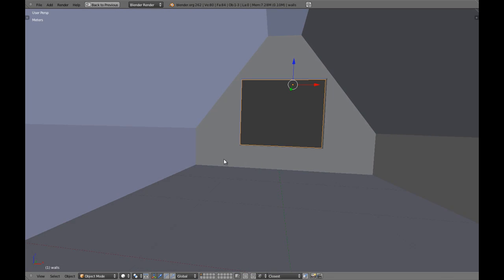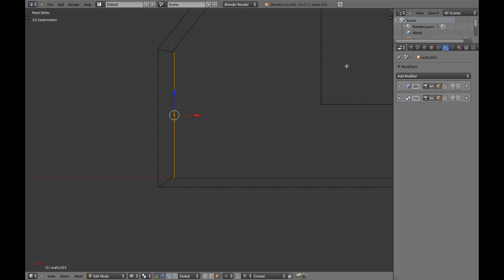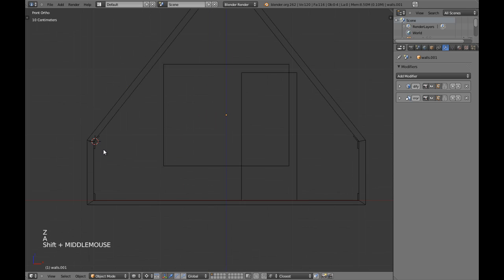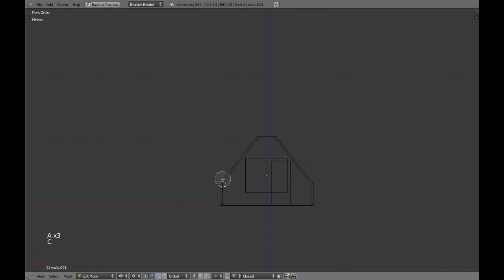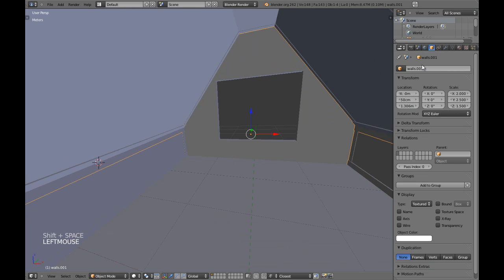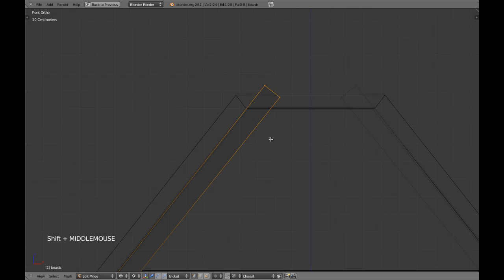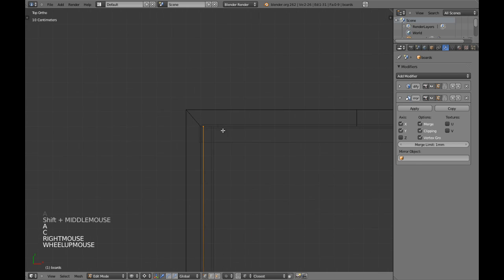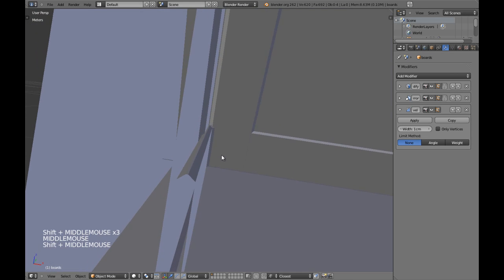Modelling an Interior Scene with Blender: Part-2 (Attic)